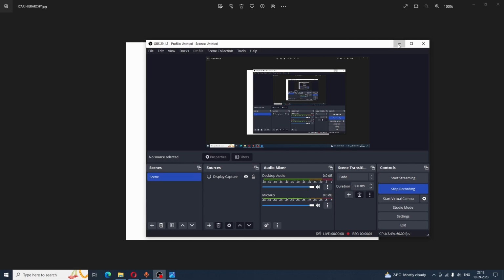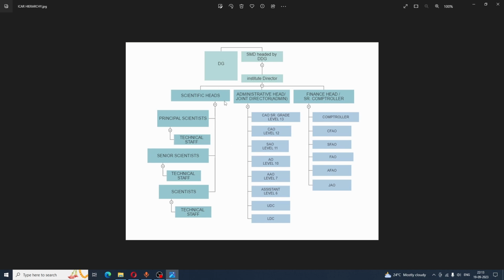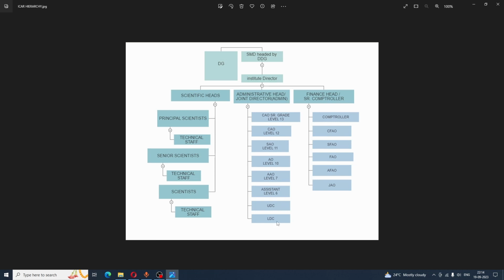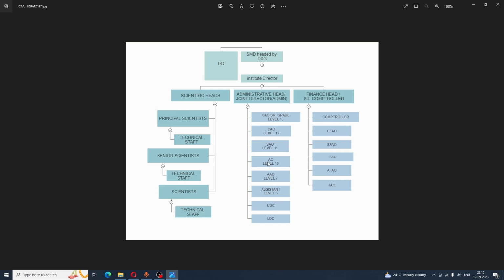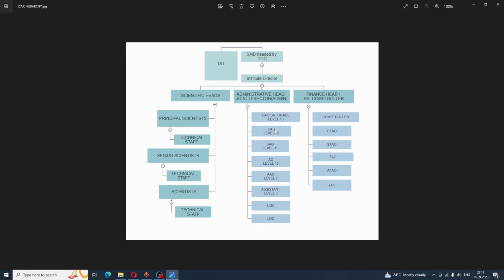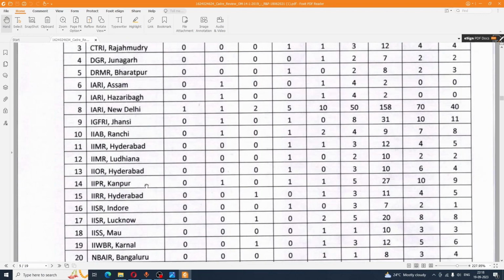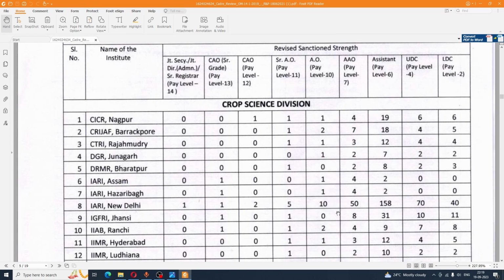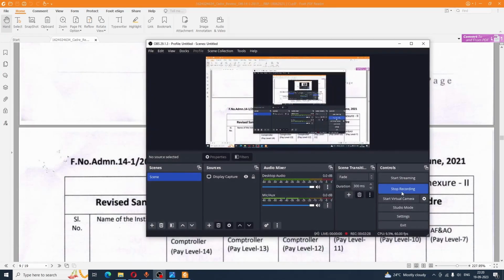ASSISTANTS in ICAR & Administrative Hierarchy in ICAR Institutes